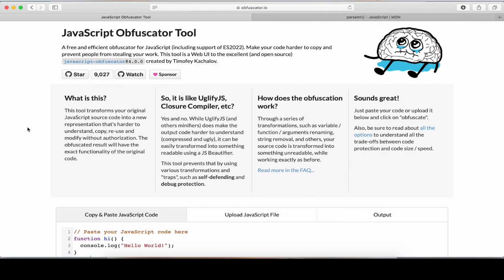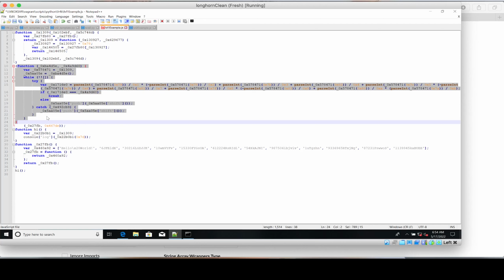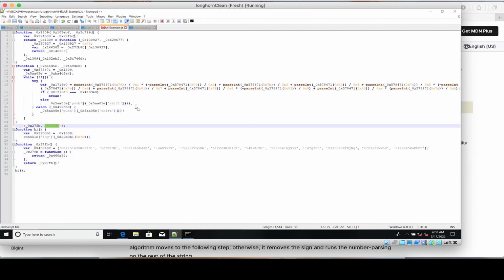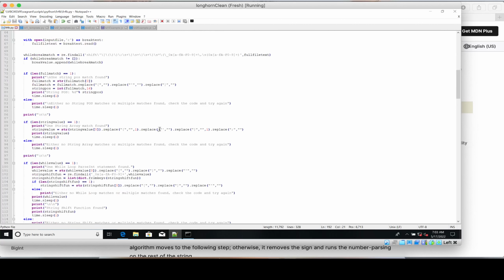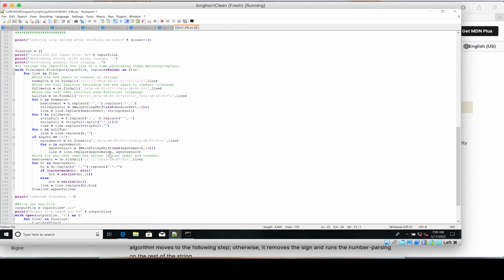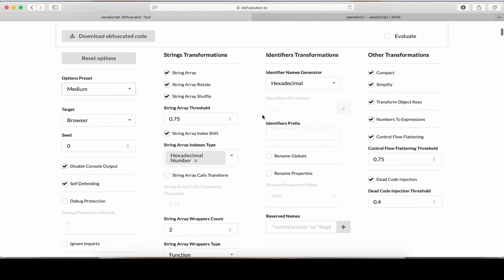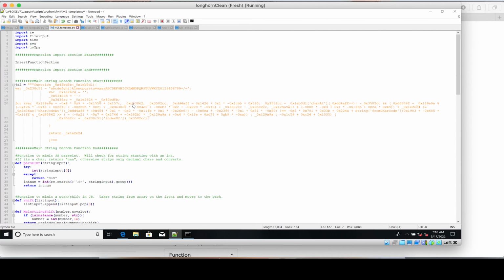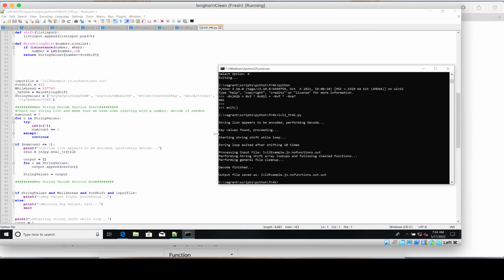EP8 Advanced String Deob with FR4K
Review of more advanced string obfuscation used on obfuscator.io and how to deob with a tool I wrote called FR4K.